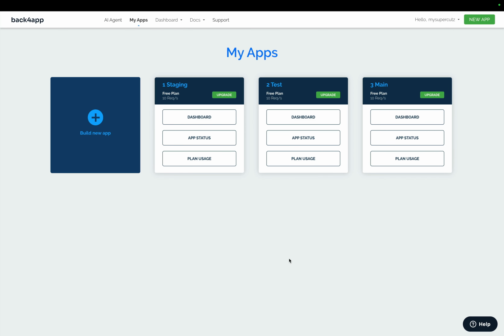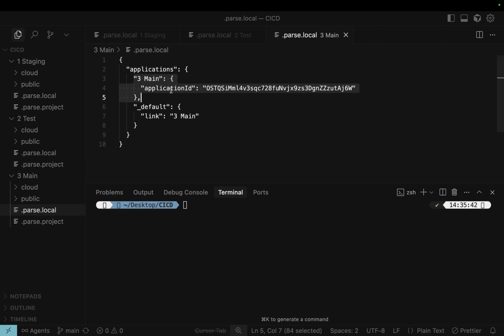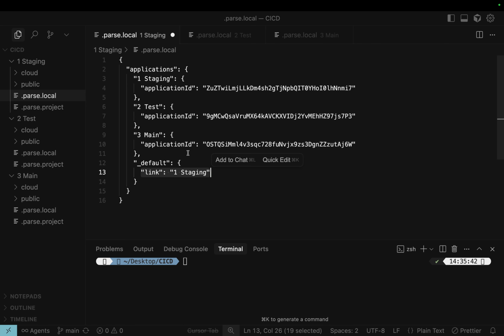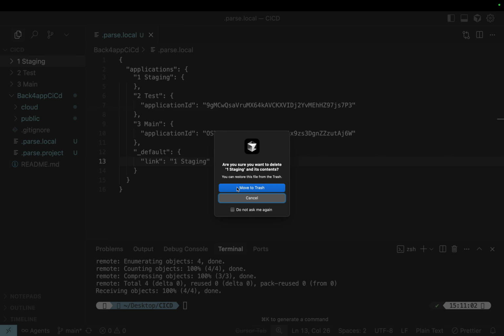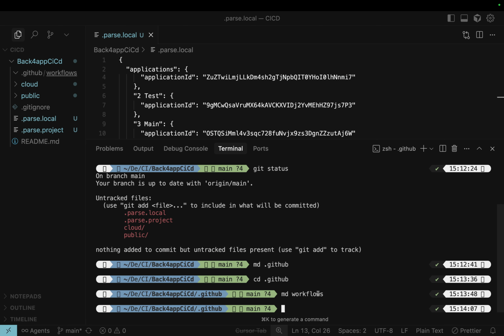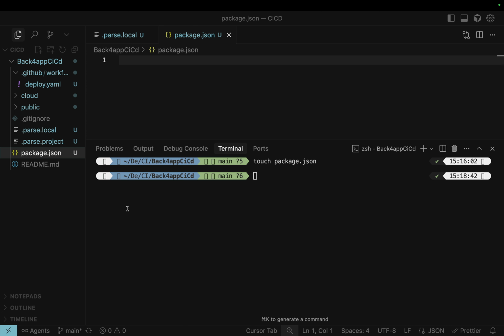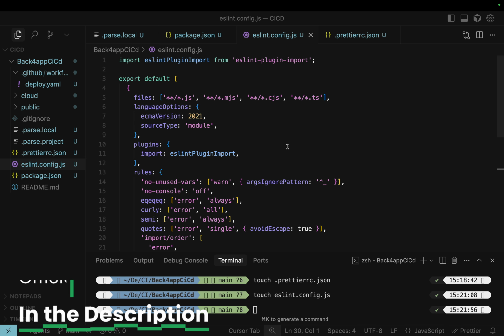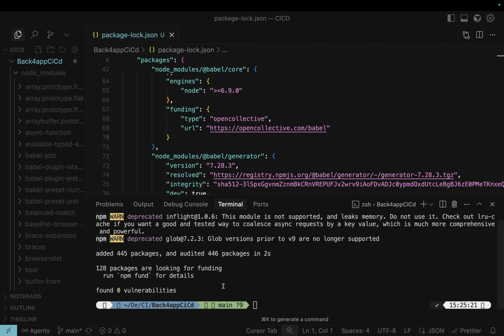Continuous Integration and Continuous Delivery CI/CD with Back4app - Episode 2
Welcome to the second episode of our CI/CD with Back4app series! In this video, we’ll set up essential tools and configurations to make your Back4app project more reliable, maintainable, and professional.

What will you learn in this episode?

✅ Set up the .parse.local file for your Back4app projects to interact with all Apps

Why are these steps important?
Because a strong foundation ensures your CI/CD pipeline runs smoothly. By setting up linting, formatting, and testing early, you’ll keep your codebase consistent, reduce errors, and make collaboration easier as your project grows.

By the end of this episode, you’ll have a fully configured environment ready to support automated pipelines—paving the way for seamless deployments.